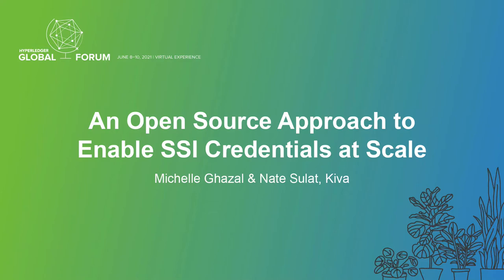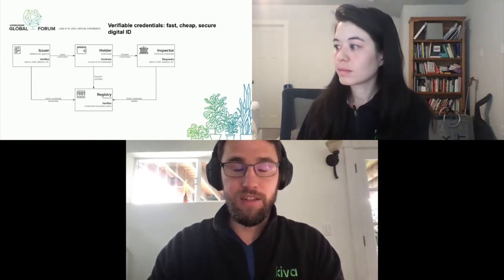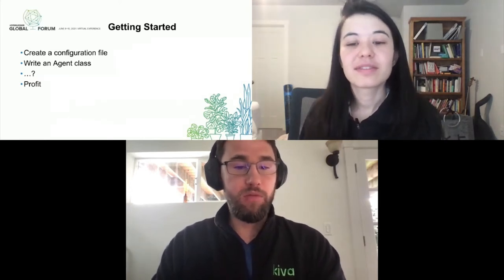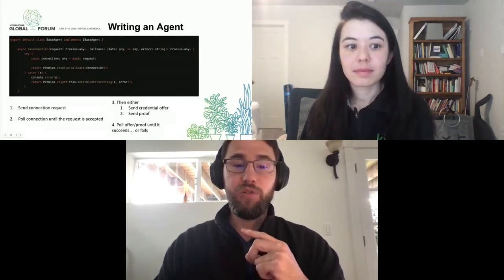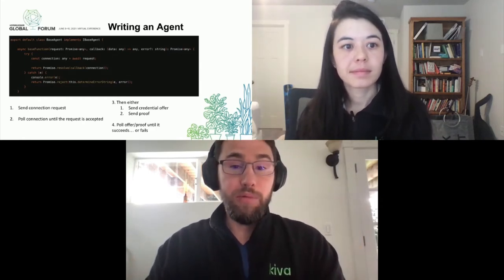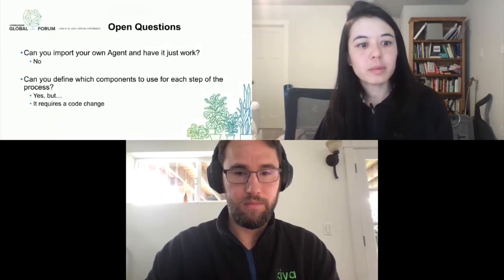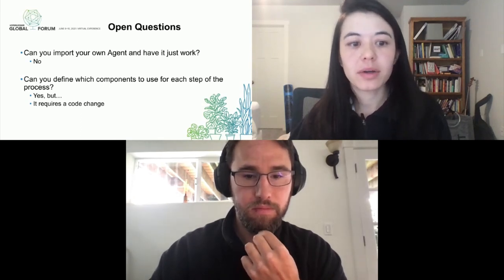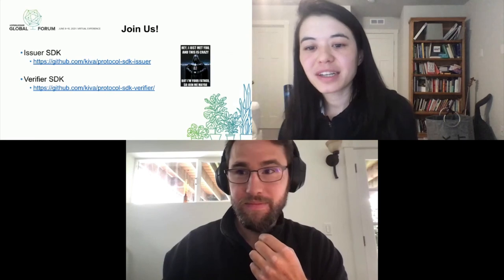An Open Source Approach to Enable SSI Credentials at Scale - Michelle Ghazal & Nate Sulat, Kiva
In this session, Michelle and Nate will provide an overview and demo of Kiva’s use of Hyperledger Aries which allows people to extend existing applications with the capabilities that SSI credentials provide. This software was used for a pilot by the government of Sierra Leone to verify the identities of bank customers and grant access to digital identity wallets held in escrow on their behalf. Our initiative, Kiva Protocol, was awarded the Global Prize for the 2020 World Bank Mission Billion Challenge. This open-source system is available on GitHub and this session will show you how to get started. Kiva Protocol packages together tools out of Hyperledger Aries, Hyperledger Ursa, and Hyperledger Indy to digitize the civil registry and enable an ecosystem of standards-compliant verifiable credentials.